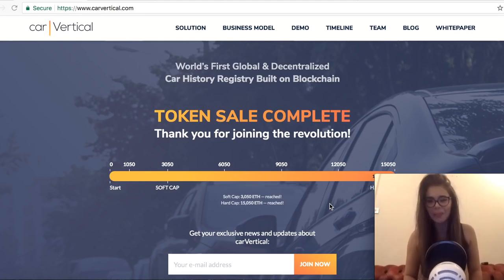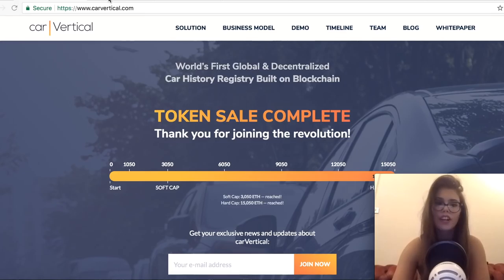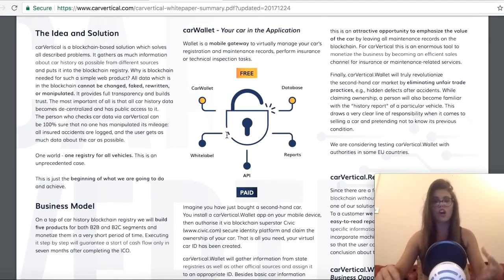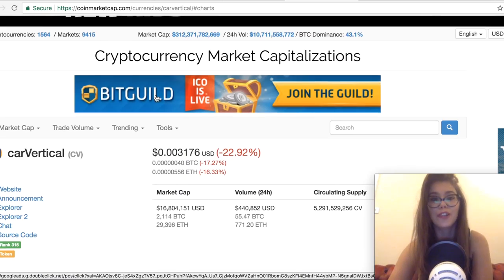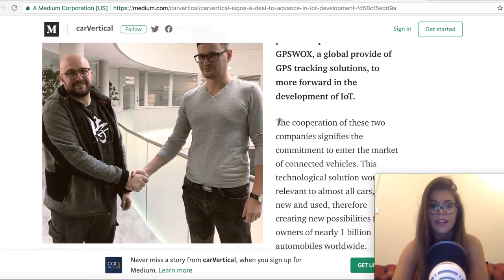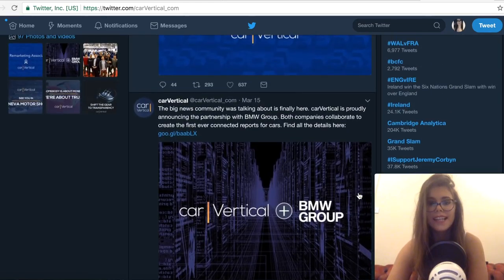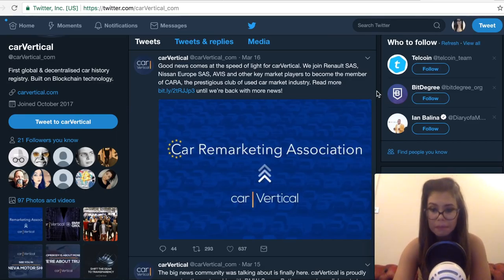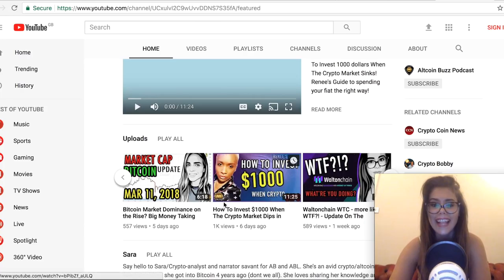CarVertical Review - Altcoin News and BMW Update - GPSWOX AND CARA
Buying a car is never an easy process, especially when it's second hand. However, this is when Blockchain comes to the rescue. AGAIN! Car Vertical CV is an Altcoin that helps every automotive buyer by reviewing the history of the vehicle!

Check out this brief video to find out what this crypto and BMW Group have planned!

Like videos like that? Let us know what next would you like us to review next!